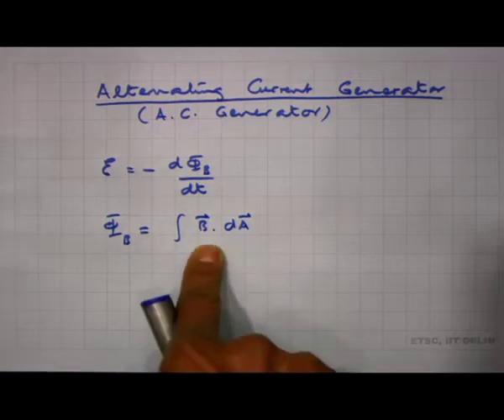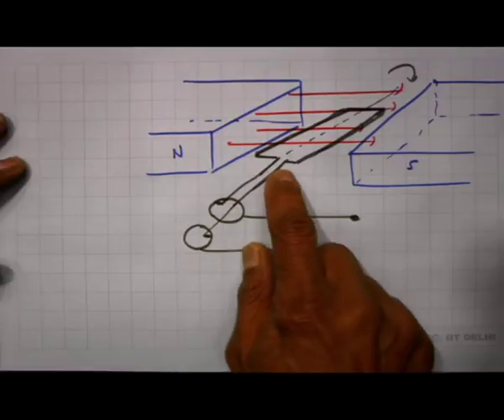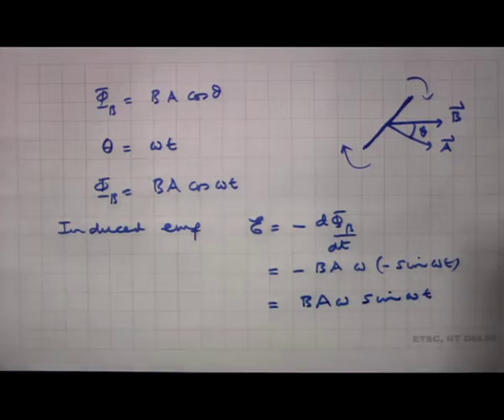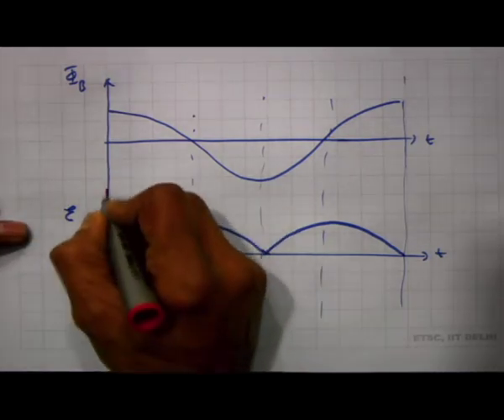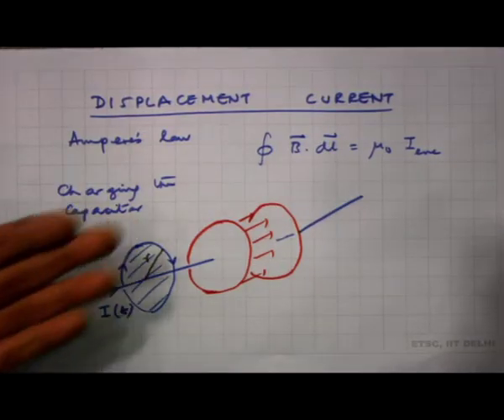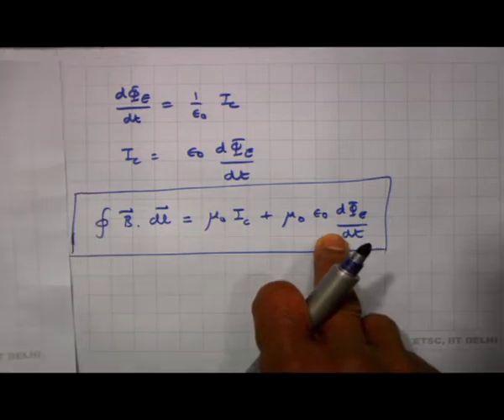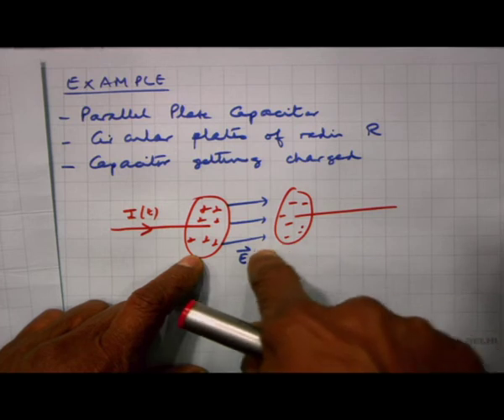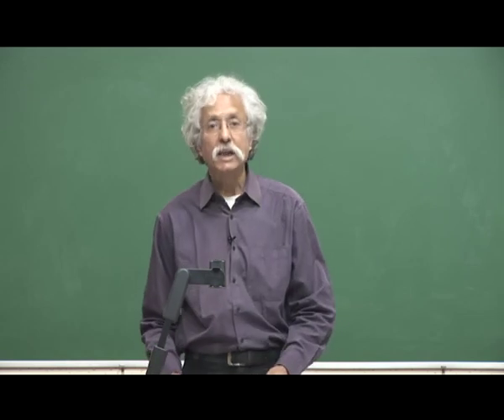AC CURRENT GENERATOR (CH_22)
Subject  :Physics
Cources name  :IIT PAL
Name of Presanter :Prof.K. Thyagarajan